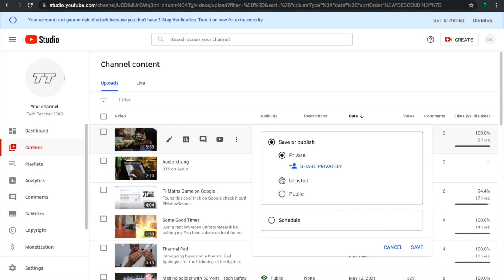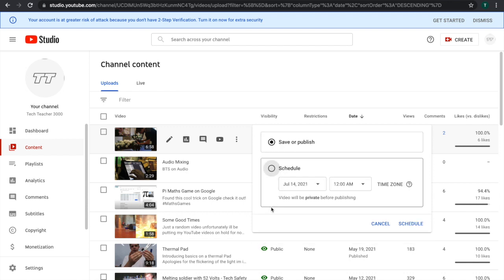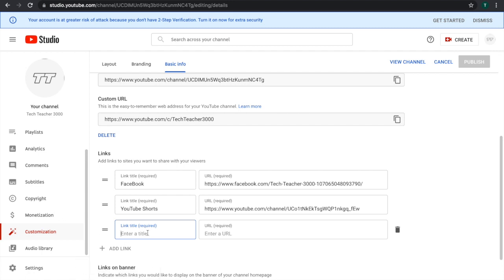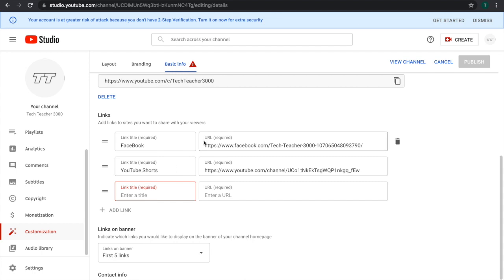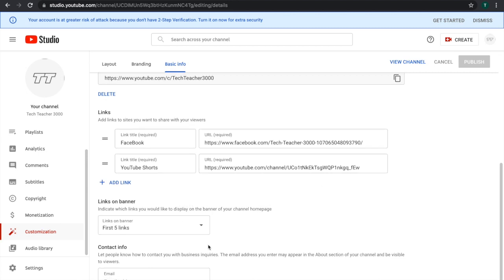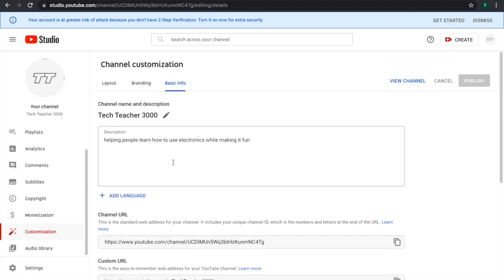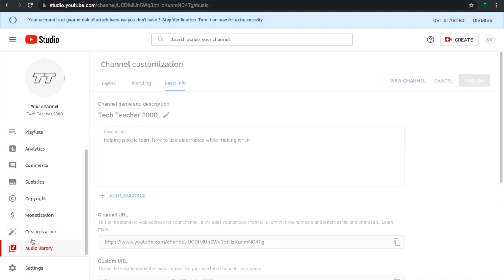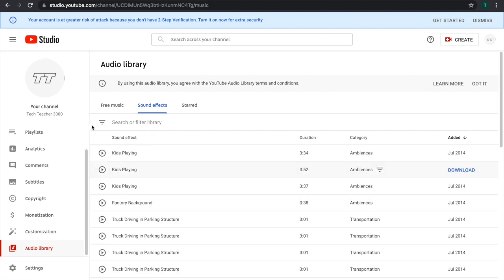YouTube Studio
In this video I introduce what YouTube Studio is and how it might help your channel grow!

0:00 Intro
0:13 How to Access Youtube Studio
0:32 Dashbord
2:53 Content
5:35 Playlists
6:05 Analytics
13:00 Comments
13:40 Subtitles
13:55 Copyright
14:05 Monetisation
14:29 customisation
16:00 Audio Library
16:14 Individual Videos
18:52 Summary